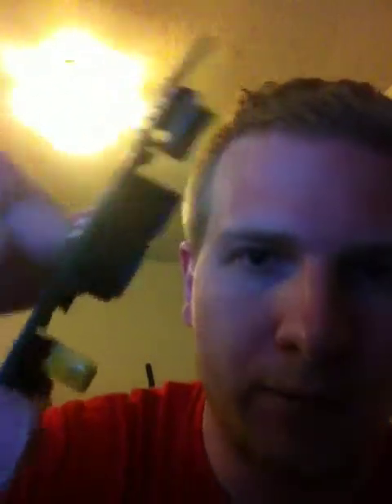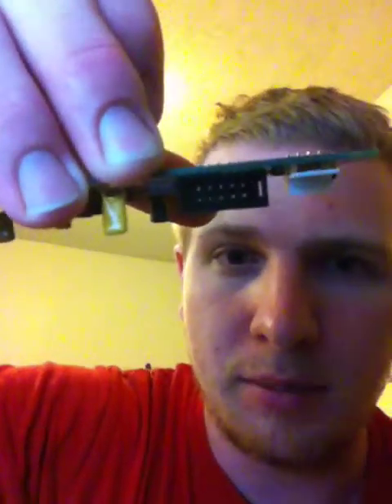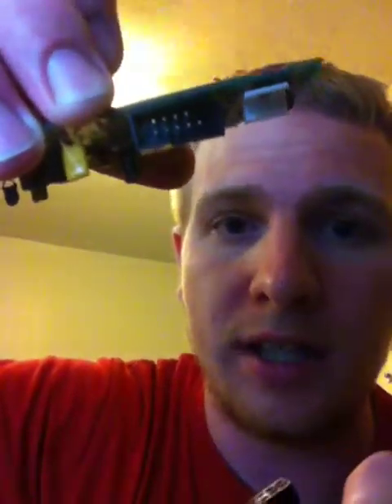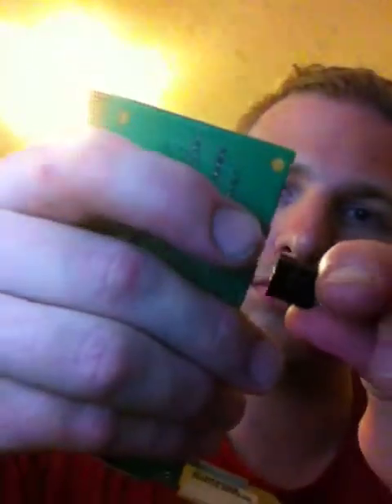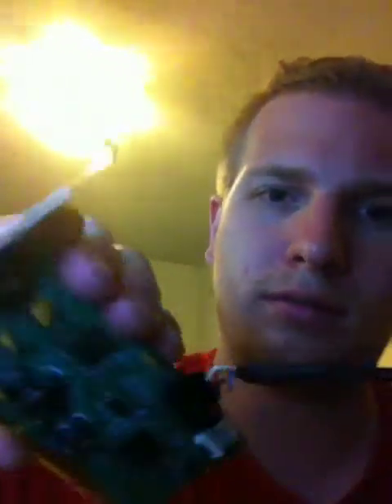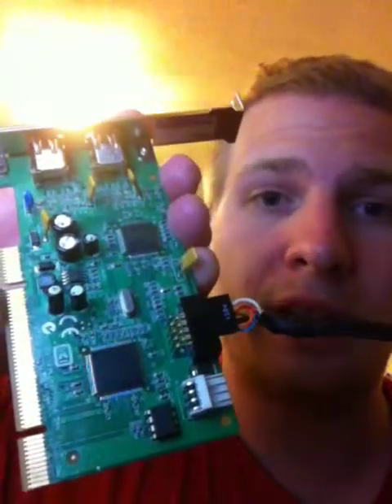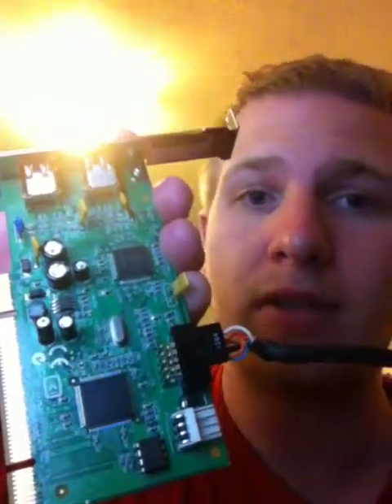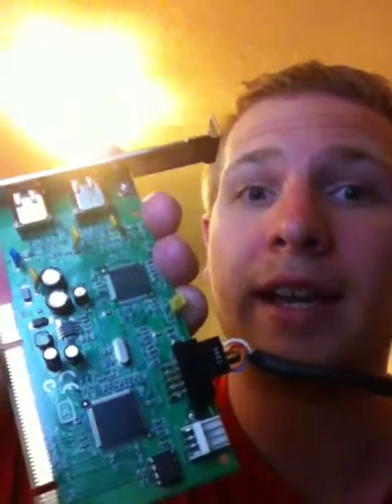Connecting 1394 ieee firewire front panel cable to HP Hewlett Packard Compaq pci card header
I am having trouble connecting the front panel cable to the header of my firewire pci card (HP/Compaq part number:  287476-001). I am open for suggestions.